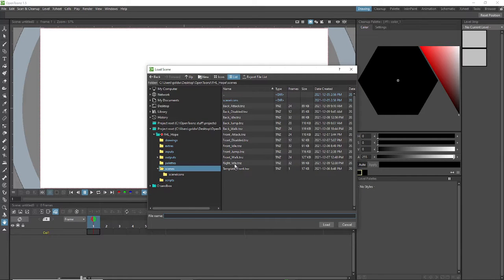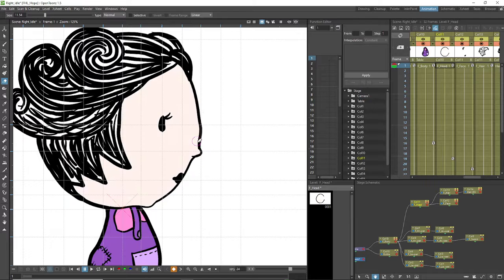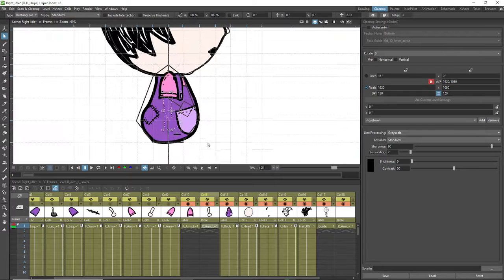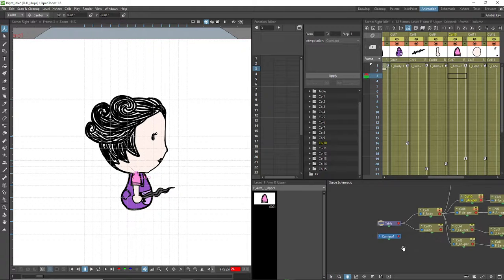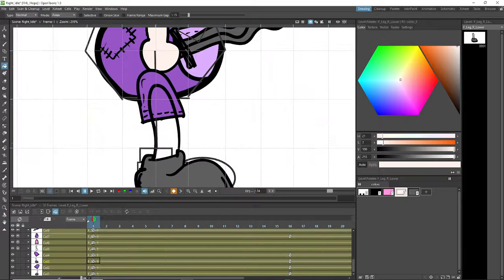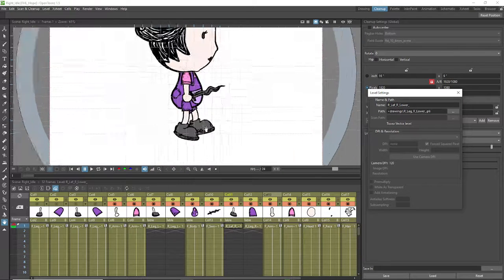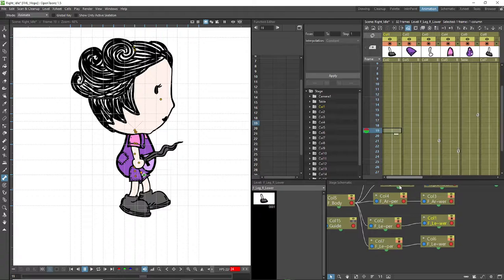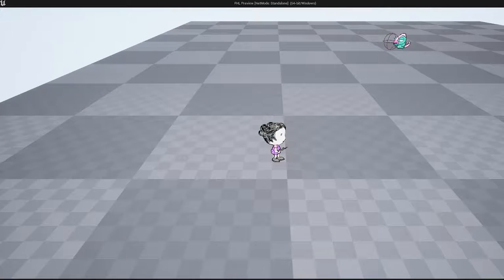Making Hope: Right Facing Animations Open Toonz to Unreal Engine 5 Workflow Part 2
Tools I used:
Huion Kamvas Pro 16

Faith Hope Love - the game is a 2.5D action-adventure game made in Unreal Engine 5. Come join me on my journey in learning C++ and making my first game along the way.